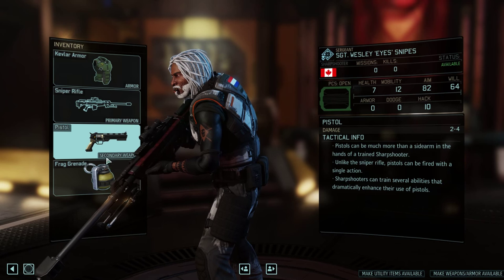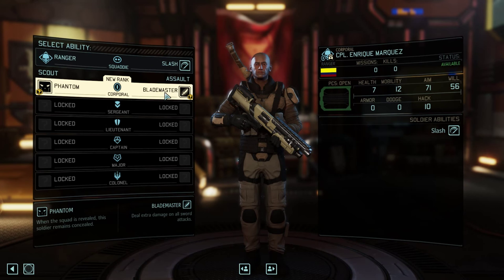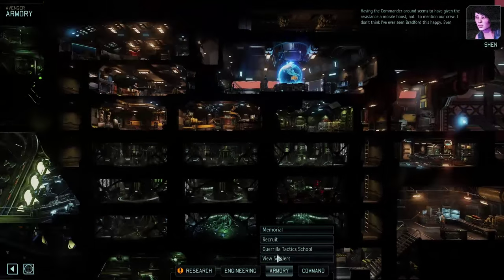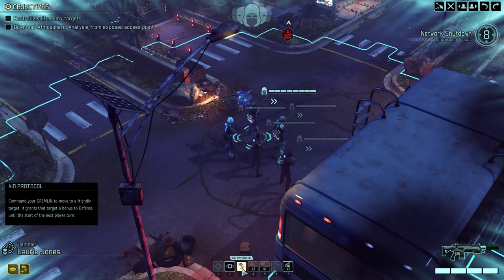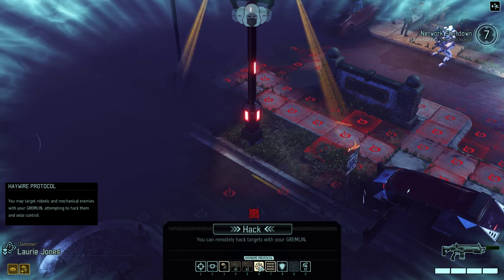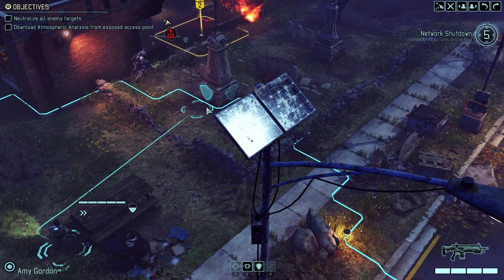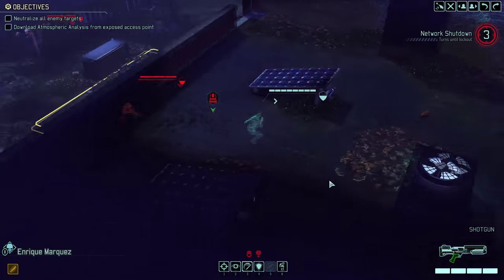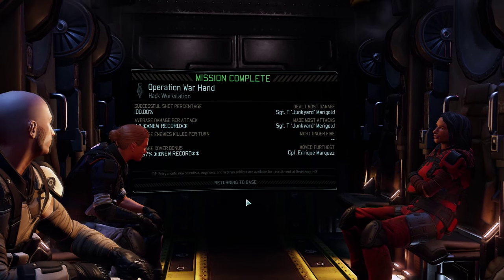XCOM 2 Gameplay Part 1 - Guerrilla Ops Mission, Soldier Classes, Jake Solomon and more!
XCOM 2 Gameplay video showing: Gameplay from a Guerrilla Ops mission, New mechanics, Early Soldier Class upgrades [Grenadier, Sharpshooter, Specialist, Ranger] Interviews and insights from Jake Solomon - the creative director of XCOM 2, Dark Events, The Alien Win Condition, Guerrilla Tactics, Concealment, Civilians, Sentry Towers, Setting up an Ambush, Different enemy types including Advent Mechs and the Viper, Hacking and some new mission stats screen.

I recently had the chance to go hands on with XCOM 2 at the 2K offices and it was a fantastic experience. Thank you to 2K for the invite.